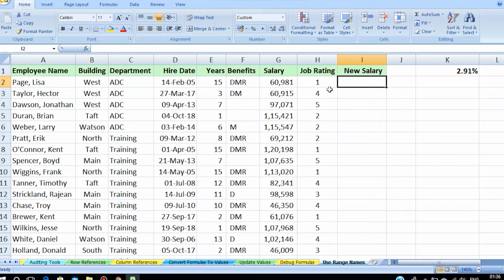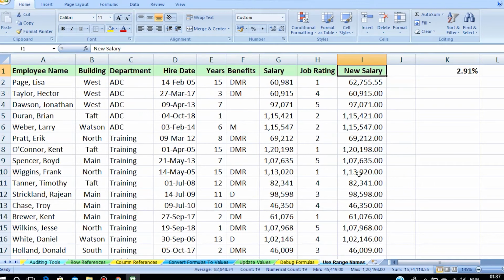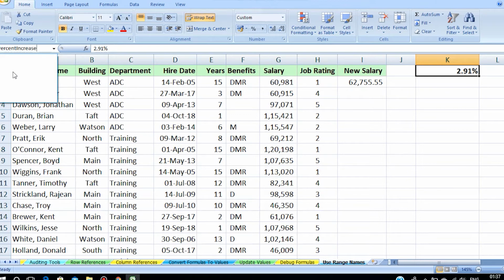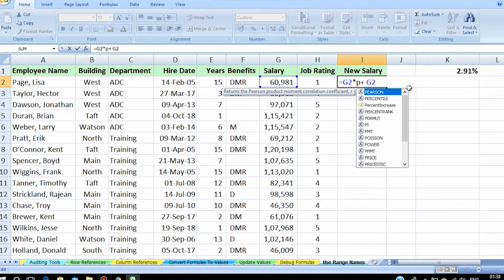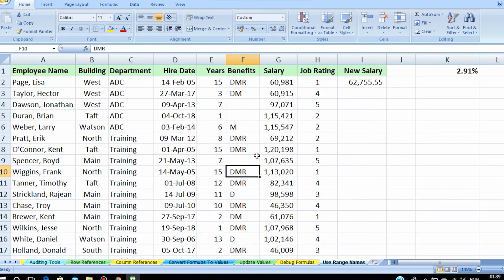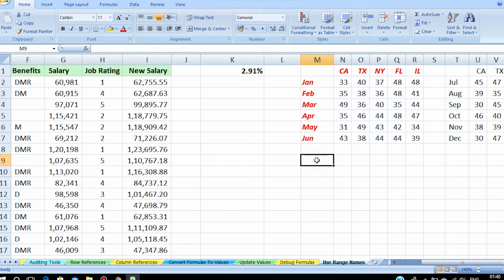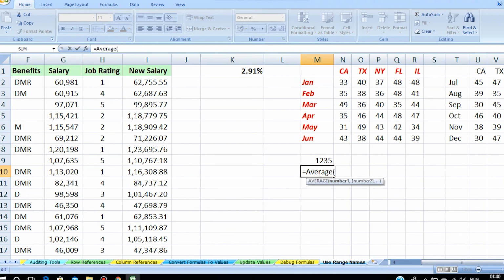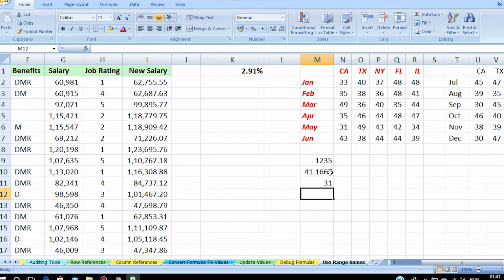Enhance Readability with Range Names | Episode 6 | Tricks to Learn Excel in Easy Ways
"In this video, you will be introduced to different ways of nameing the cells or Range of Cells which can be used in multiple ways. Range names/Cell names will ease users while using formulas. Along with this user will be able to use a range names multiple number of times in a workbook.

You can find multiple ways to perform the above operation in the shared video.